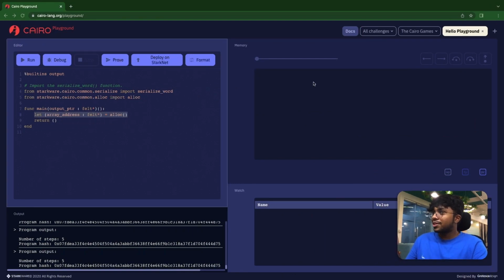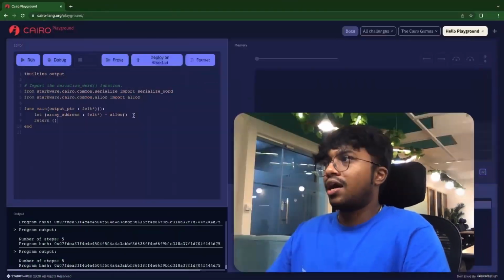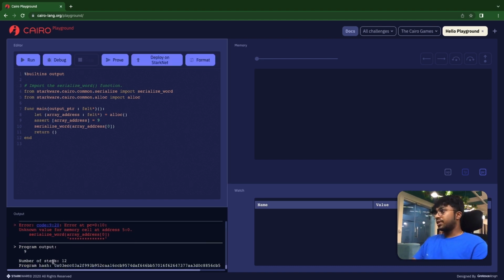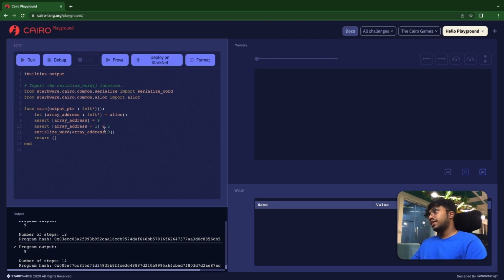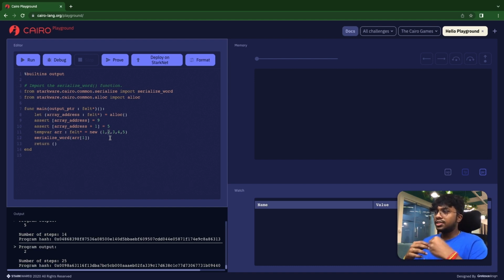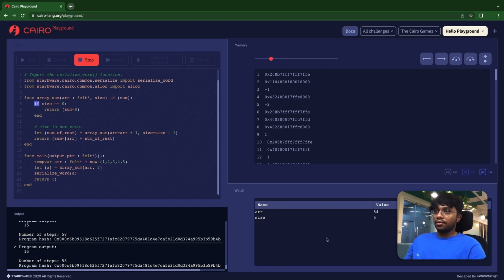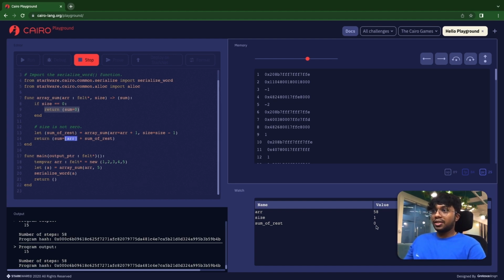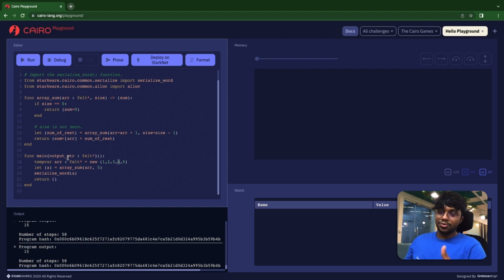Lesson 3: Arrays in Cairo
Welcome back, StarkNet developers!

Ready to take your Cairo skills to the next level? In this lesson of "Learn Cairo the Easiest Way" by tanX, Shaaran unlocks the power of Arrays – a fundamental data structure for any programmer.

Feeling stuck?

The buidling-with-cairo channel on our Discord server is your haven for questions! The tanX community is here to support your StarkNet development journey.